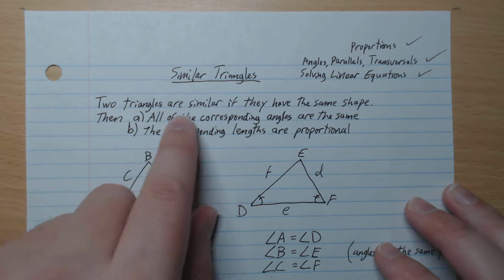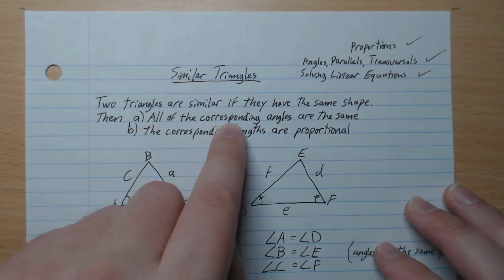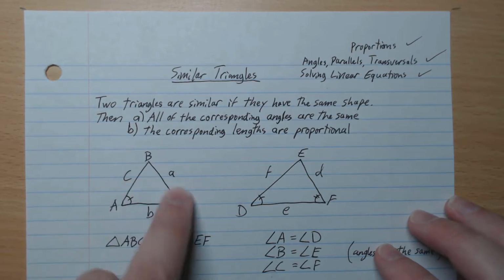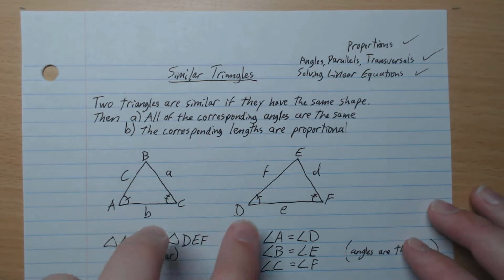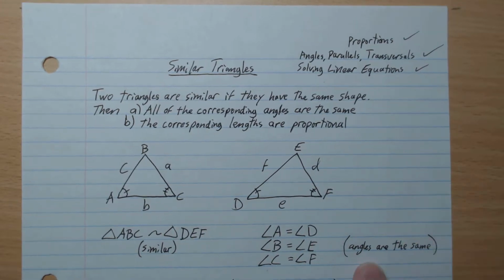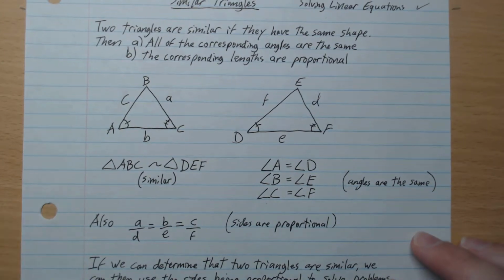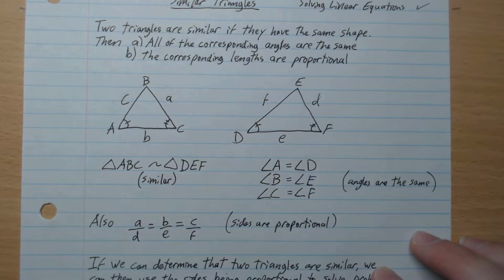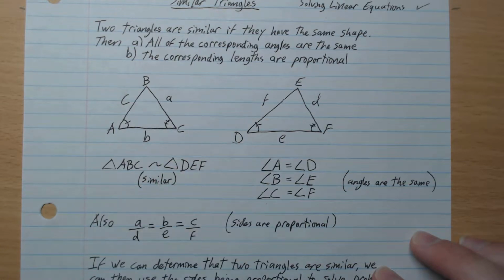Gr8 Math - 609 - Similar Triangles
Grade 8 Math - 609 - Similar Triangles